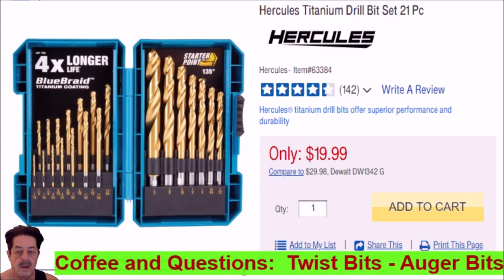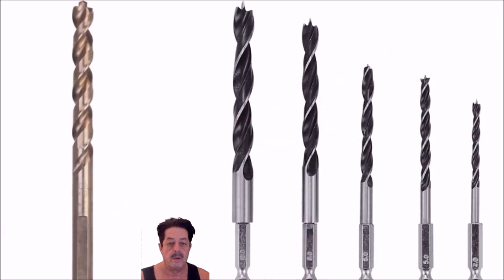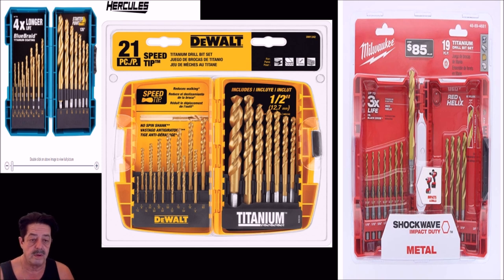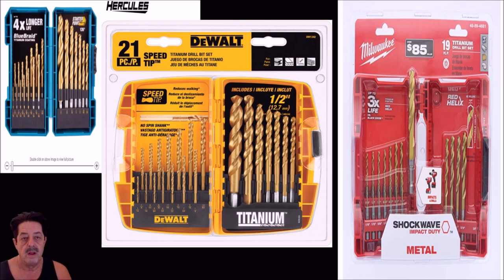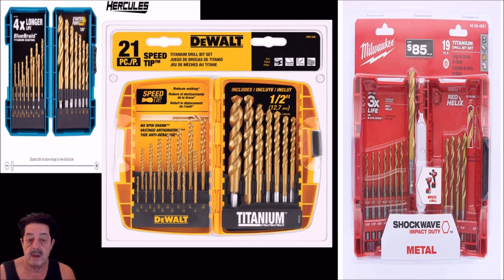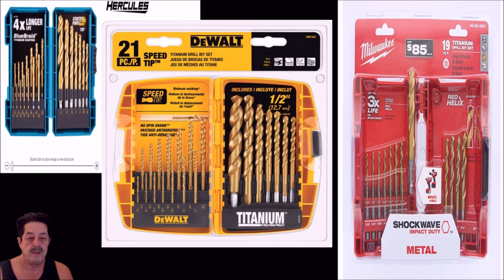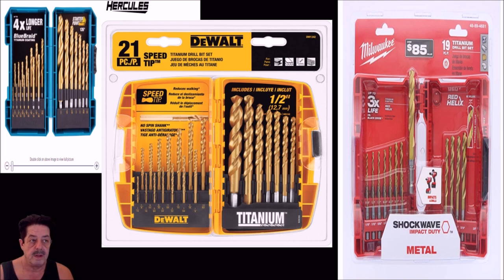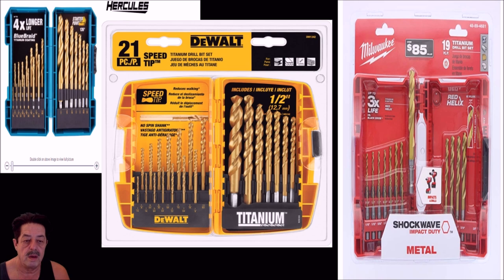Harbor Freight Twist Drill Bit Discussion v. DeWalt v. Milwaukee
In this video we have a discussion on which drill bit sets are really worth the money. We compare Harbor Freight - DeWalt - Milwaukee drill bit sets and which should you consider buying and which you should not consider - Twist Bits and Auger Bits